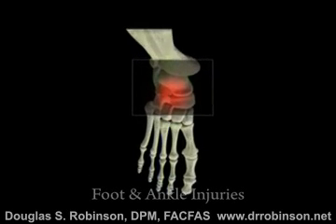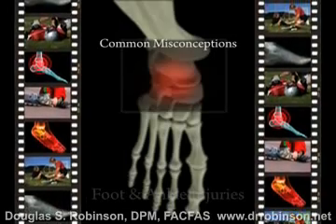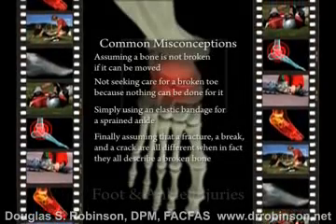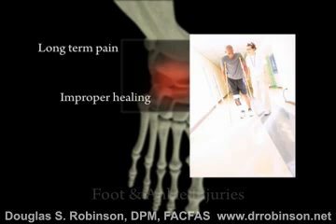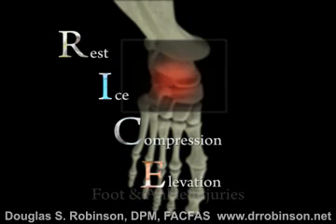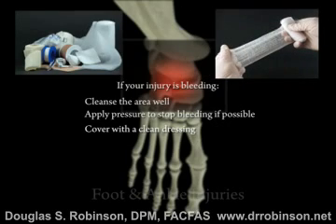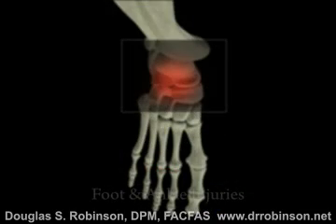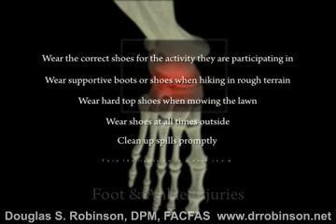Foot and Ankle Injuries Campbell, CA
Douglas S. Robinson, DPM is a top podiatrist focusing on state-of-the-art Podiatric medicine in the Campbell, Los Gatos, San Jose, Saratoga, and the Silicon Valley area.